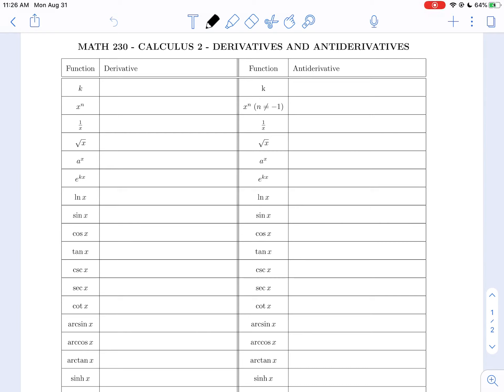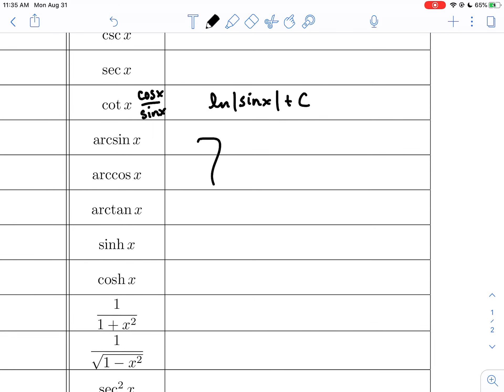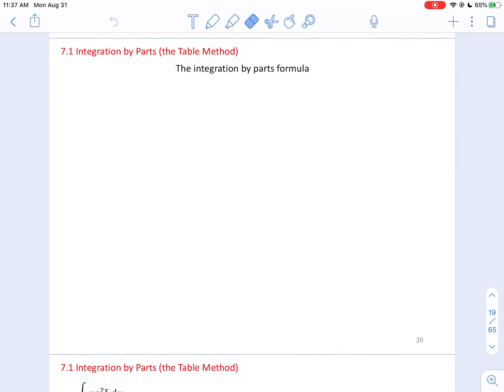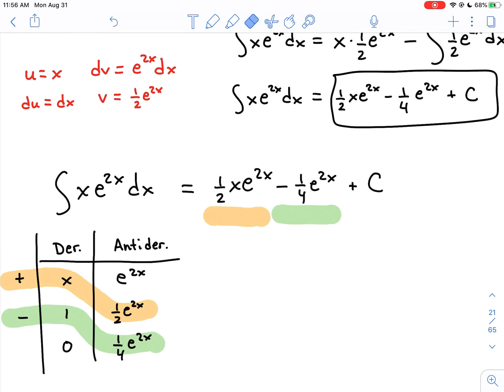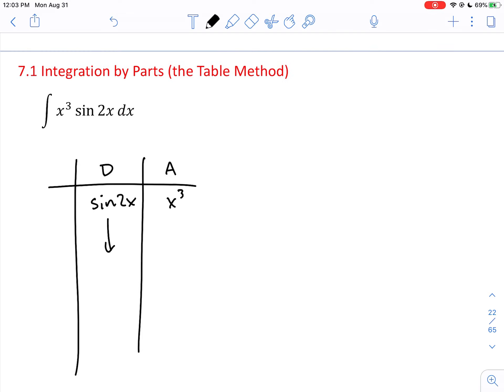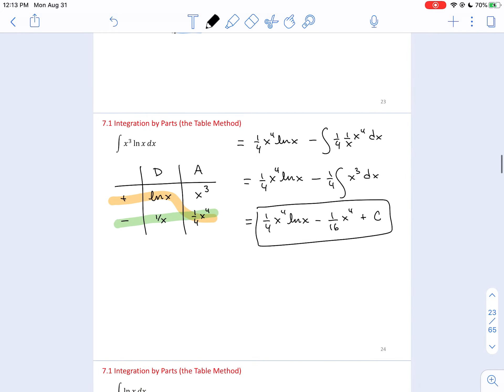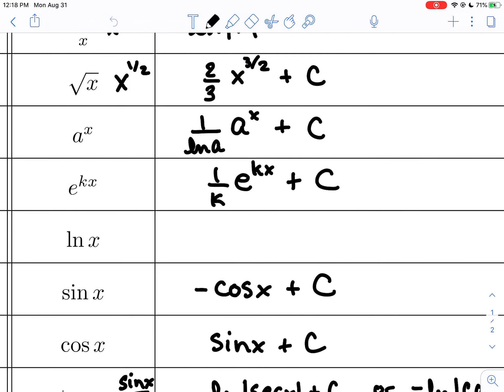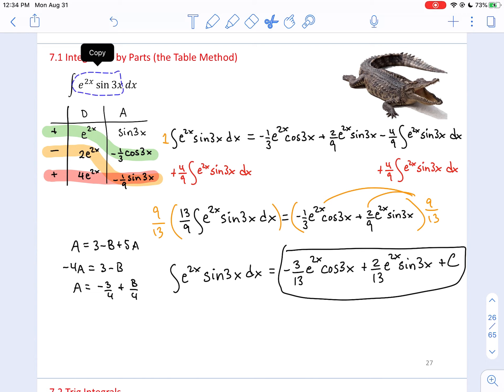Calculus 2: Integration by Parts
Introduces the integration by parts formula, with an emphasis on the "table method" for applying this formula.

0:00 Summary of derivatives and antiderivatives so far
7:31 Page 1 Integration by parts formula
8:55 Page 2 Integral of (poly)(exp) and table method intro
19:23 Page 3 Integral of (poly)(exp)
23:12 Page 4 Integral of (poly)(trig)
26:42 Page 5 Integral of (poly)(log)
29:35 Page 6 Integral of ln x
31:53 Page 7 Integral of arctan x
34:27 Page 8 Alligator swallowing its tail